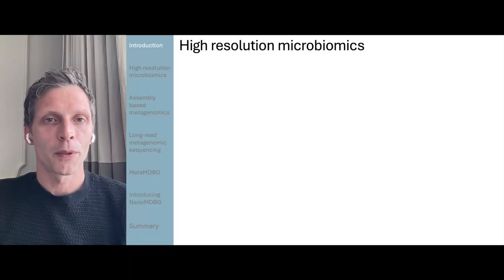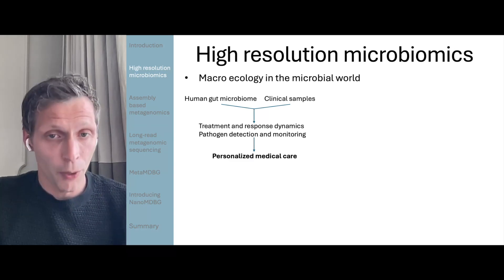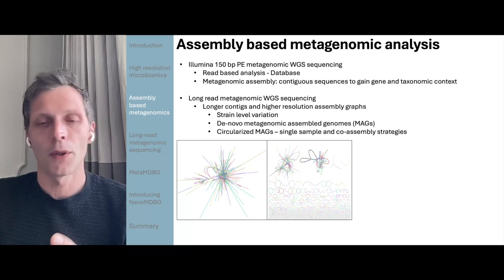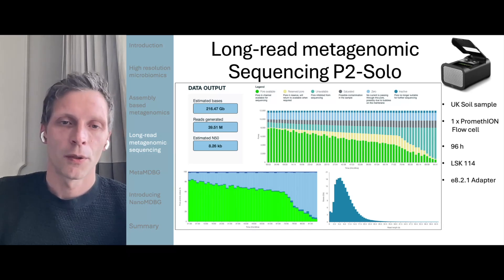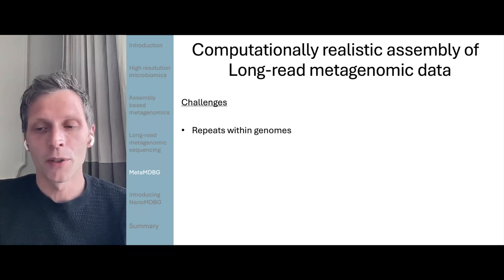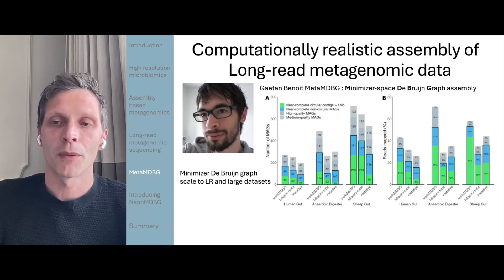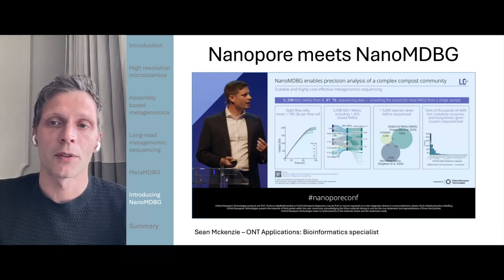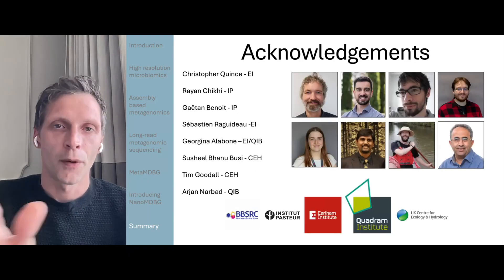Long-read metagenomic sequencing and assembly of complex microbiomes using NanoMDBG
Abstract
We present nanoMDBG, an evolution of the metaMDBG HiFi assembler, designed to support kit 14, R10 ONT sequencing data through scalability and a novel pre-processing step that performs fast and accurate error correction in minimizer-space. NanoMDBG reconstructs more high-quality MAGs as the next best ONT assembler, metaFlye, while requiring a third of the CPU time and memory. This paradigm holds true across a range of large metagenomic ONT datasets, including a ~650 Gbp soil sample and ~250 gbp human faecal sample sequenced specifically for this study. As a result of these advances, we show that the latest ONT technology, combined with adequate long-read metagenomic library preparation, can now produce results comparable to those obtained using PacBio HiFi sequencing at equivalent sequencing depths.
Robert James, Research Scientist, Quadram Institute Bioscience